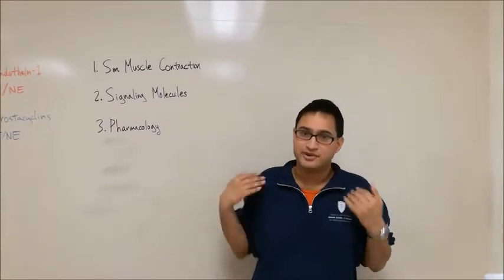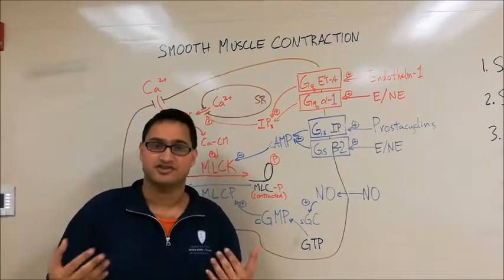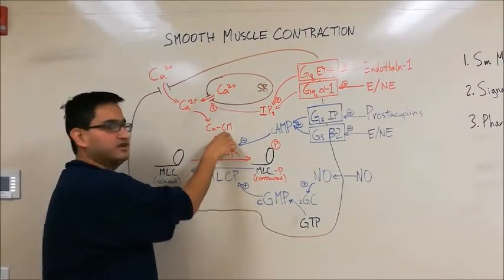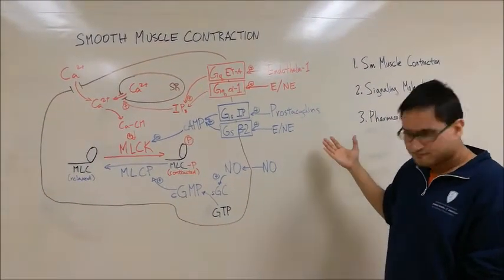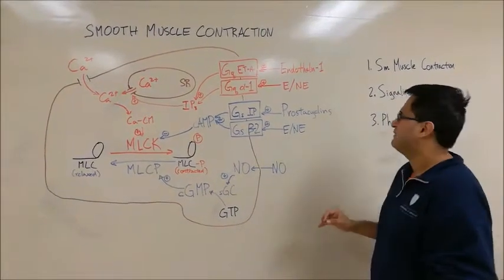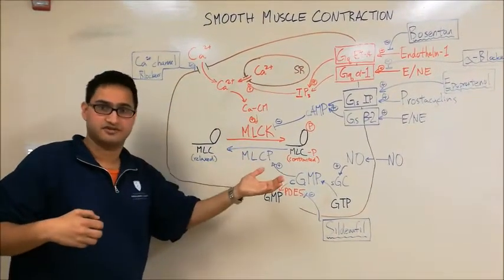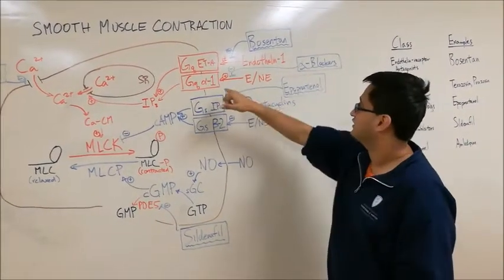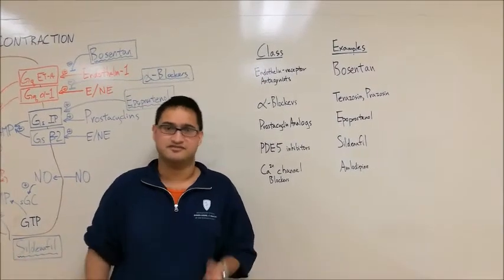Smooth Muscle Contraction: Regulation and Pharmacology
A discussion of regulatory pathways involved in smooth muscle contraction, followed by the drugs that relate to these regulatory pathways.

A big shoutout to Peter Hsieh for providing the drawings and recording the video!